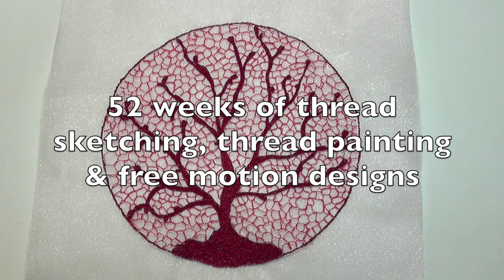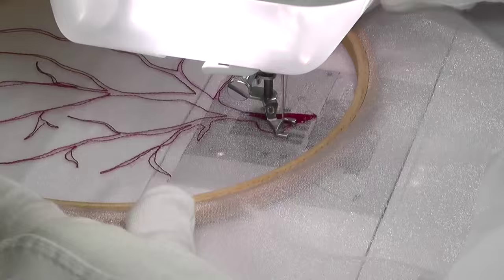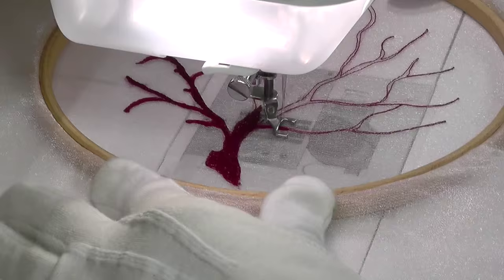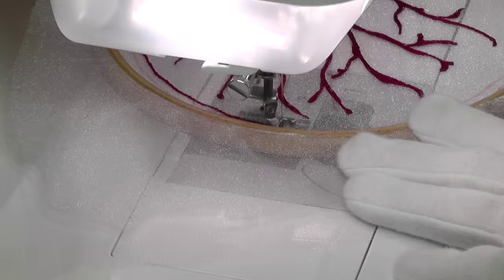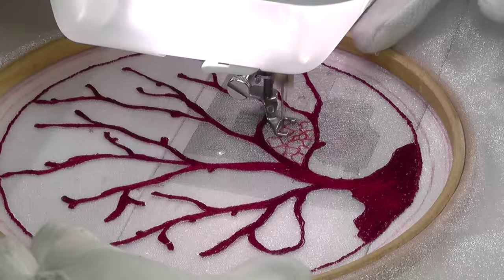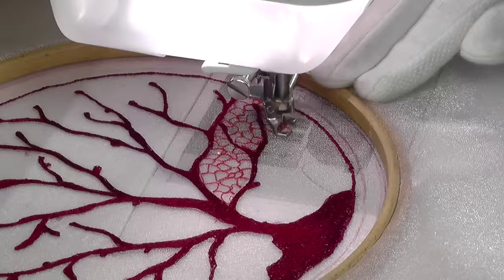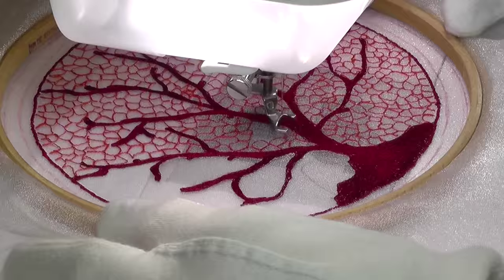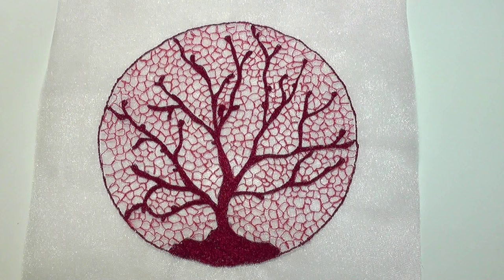Thread Sketching in Action No 39 Stylised Coral Design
Thread Sketching in Action No 39 continues the marine theme, this time with a stylised coral design on sheer fabric.. Thread sketching in Action offers 52 weeks of thread sketching, thread painting and free motion designs, as they are created on a domestic sewing machine. These demonstrations form an ongoing collection of ideas for stand-alone thread-sketched pictures and ideas for quilting larger works. For more tips, tutorials and techniques visit my